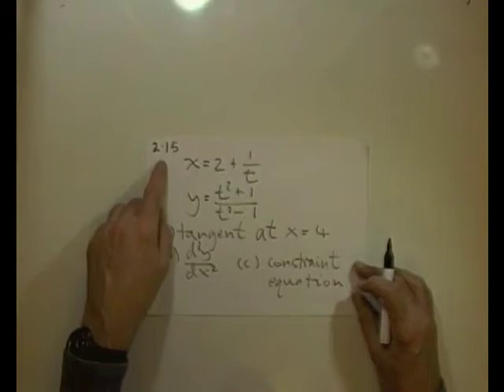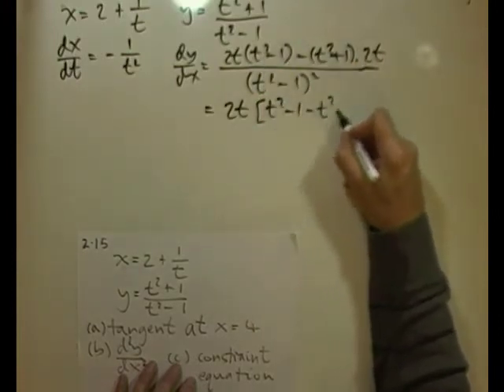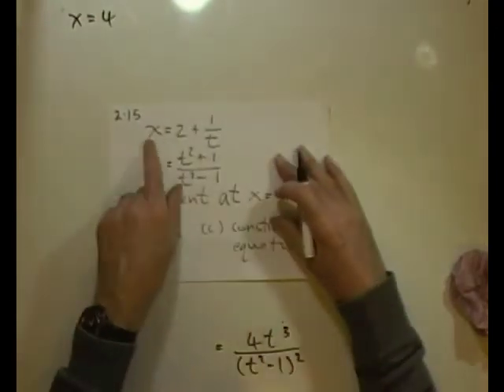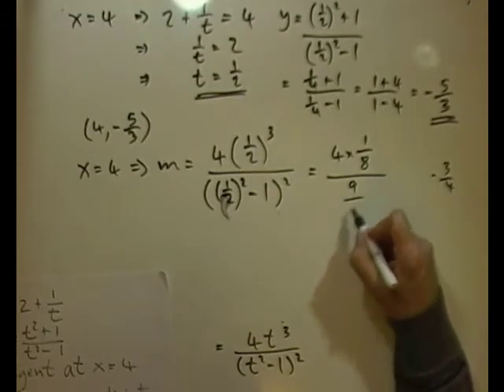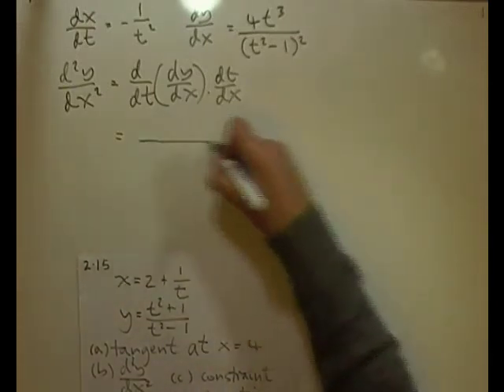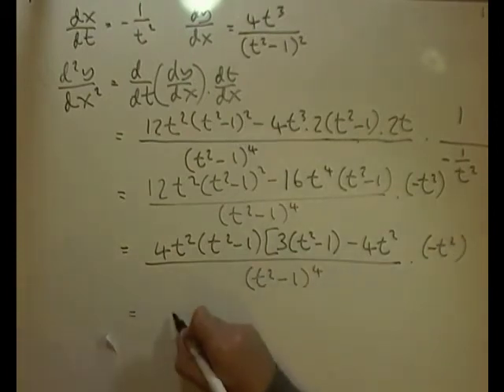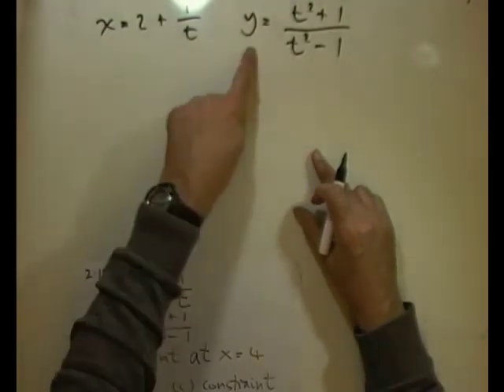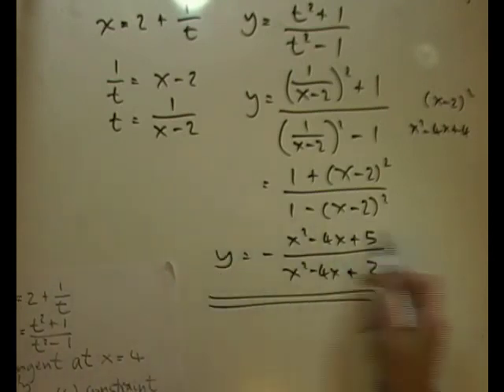Advanced Higher Maths: parametric equations - derivatives, tangent & constraint equation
Number 2.15 from AH maths camp.
Finding derivatives, tangent and constraint equation of parametric equations.
Emphasis on algebraic manipulation of resulting expressions.